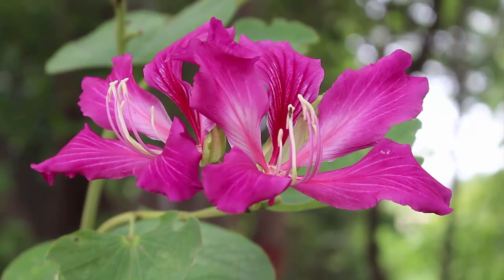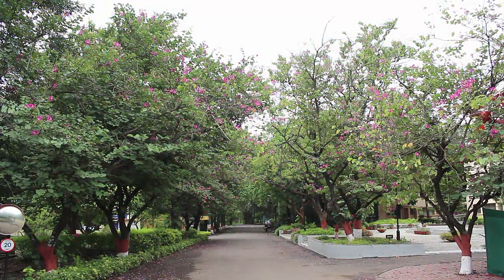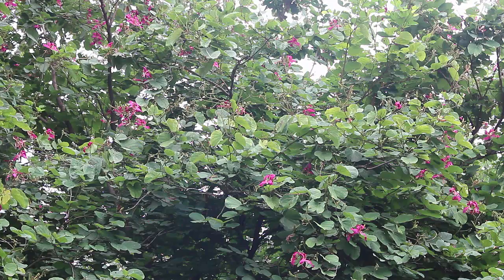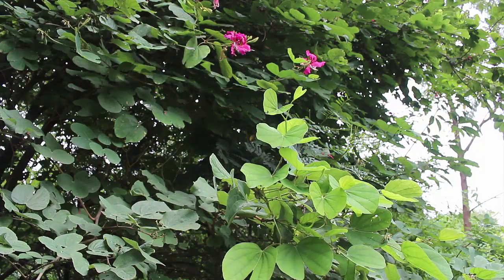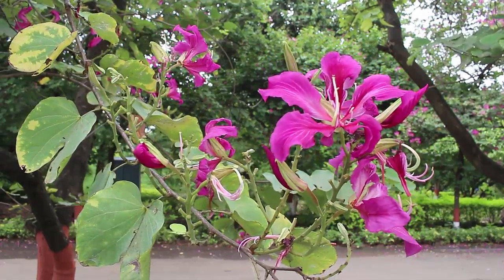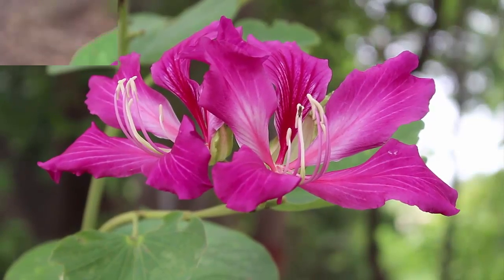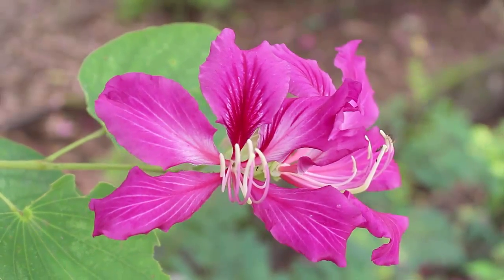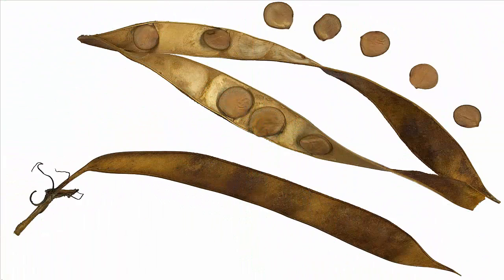Tree Tale | Bauhinia Purpurea | English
BAHUNIA PURPUREA has many common English names. It is also called the Orchid Tree, the Camel’s Foot Tree. In Hindi it is called the KACHNAR. In Marathi it is called KANCHAN. The generic name BAHUNIA commemorates the two brothers Jean Bauhin and Gaspard Bauhin both Swiss botanists. Bahunia is a large genus with over 300 species of plants.
The Purple Bahunia is a medium sized fast growing tree with a dense crown. The leaves are simple and bi-lobed – like the wings of the butterfly. The tree is festooned with many showy and fragrant blossoms – shades from purple, pink to lavender. The petals of the flower are so exquisite so the tree is also called the Orchid Tree. The fruits are green pods when fresh. As they age they become brown – split and twist.